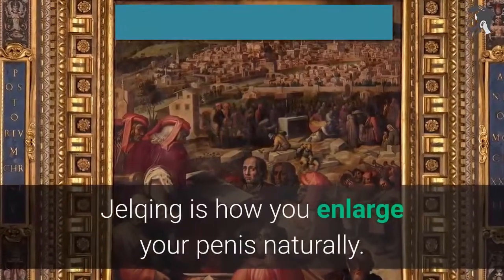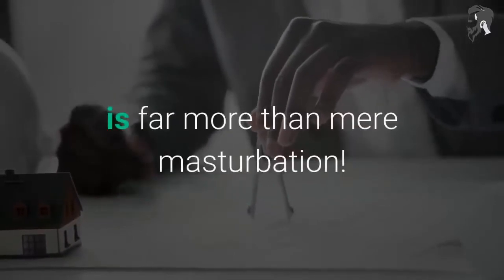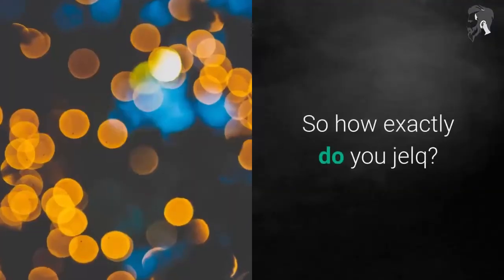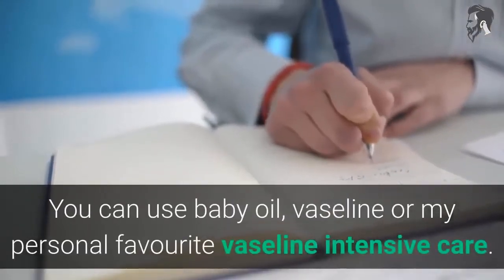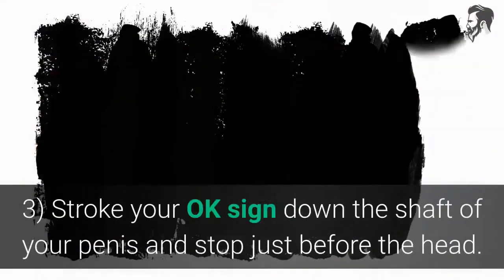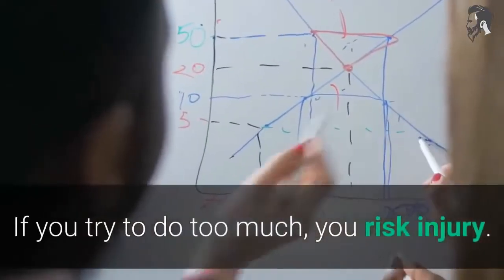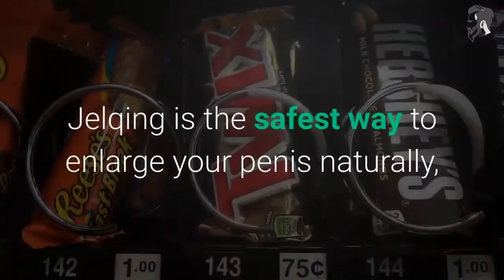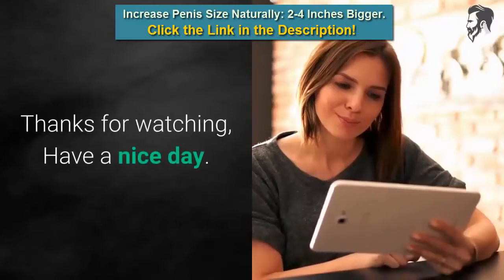How to Enlarge Your P*e.n-is Naturally - Almost Everything About Jelqing!